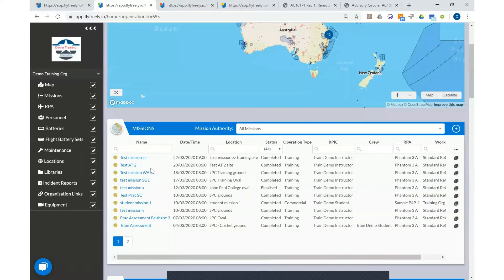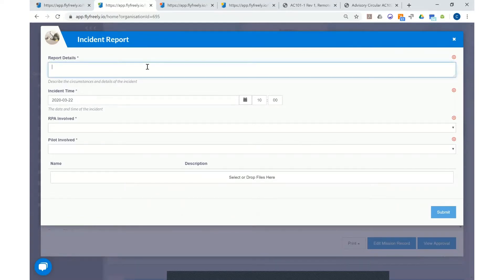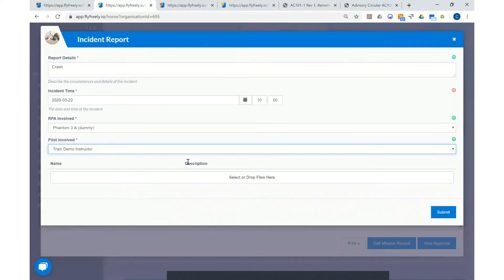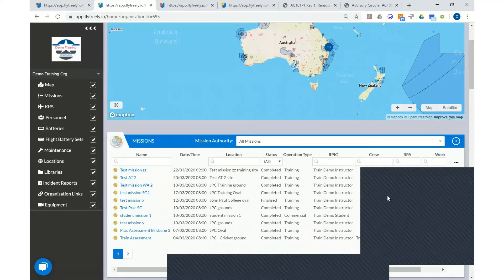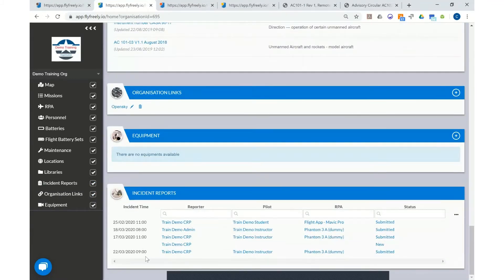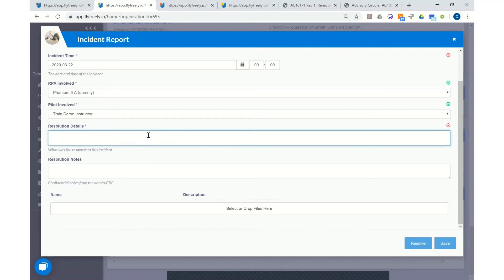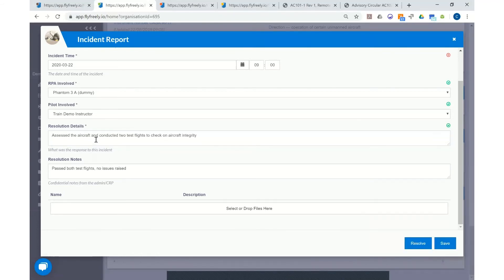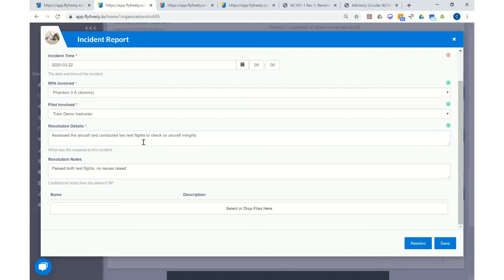Incident Reporting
FlyFreely allows you to easily create and maintain a record of any incidents occurring during your missions.